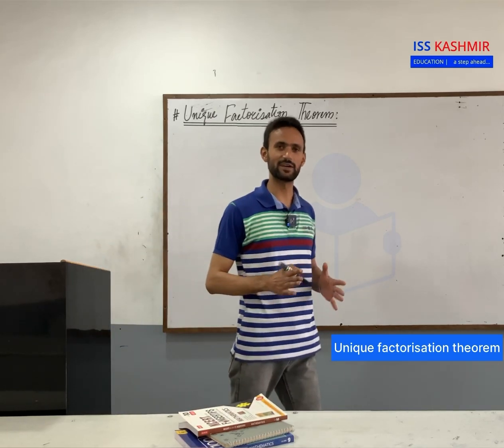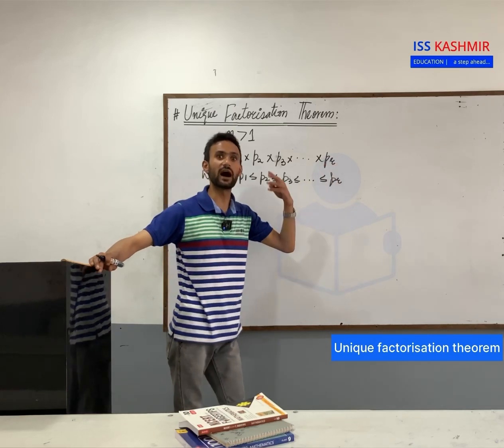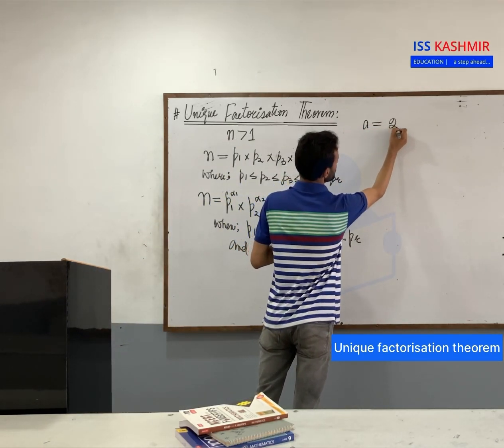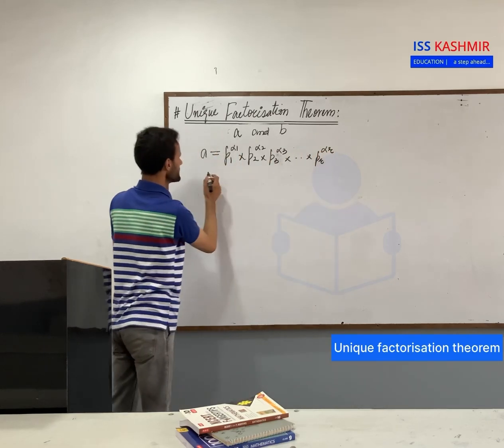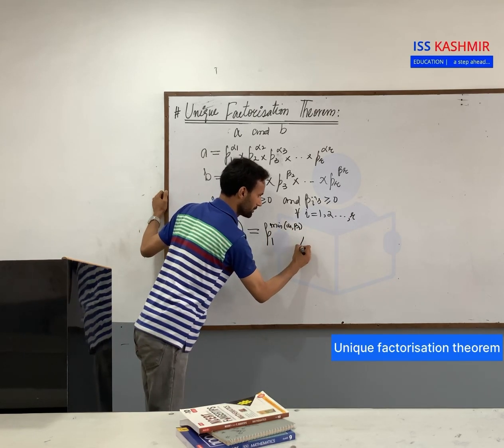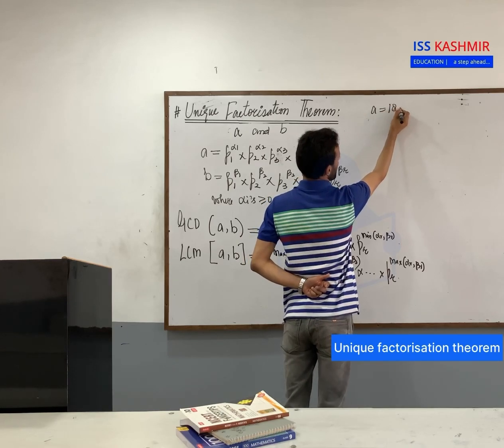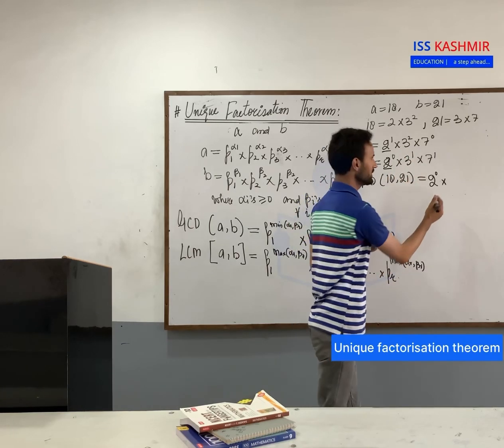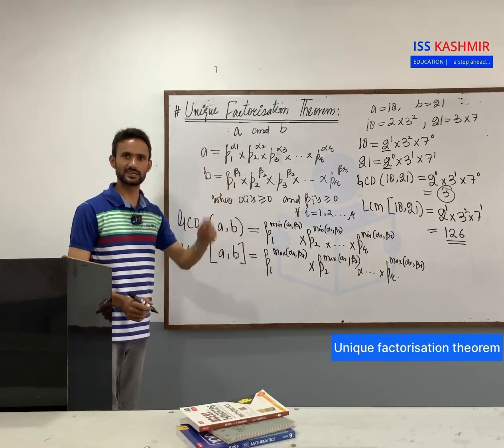Unique factorisation theorem | Maths | sir ishfaq